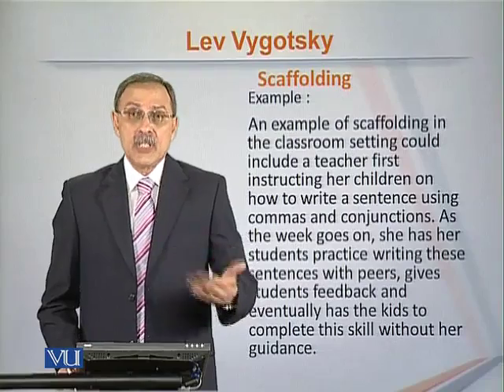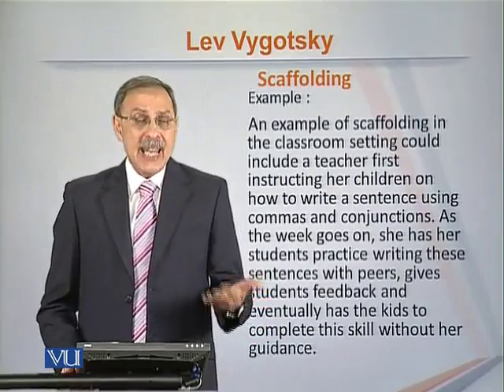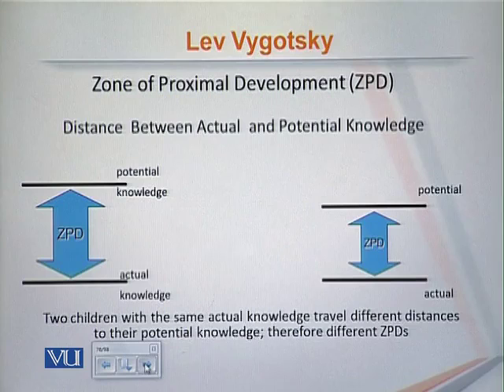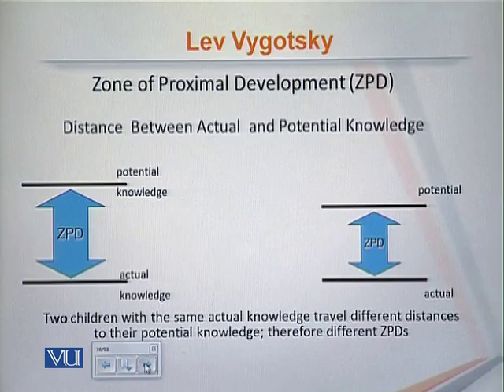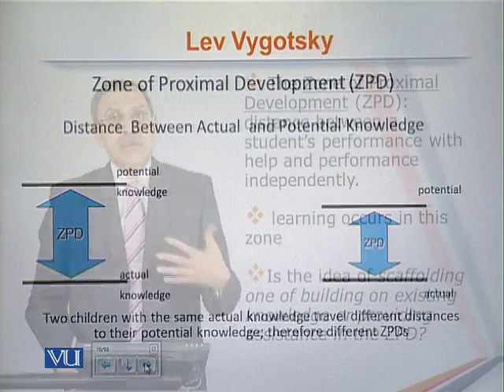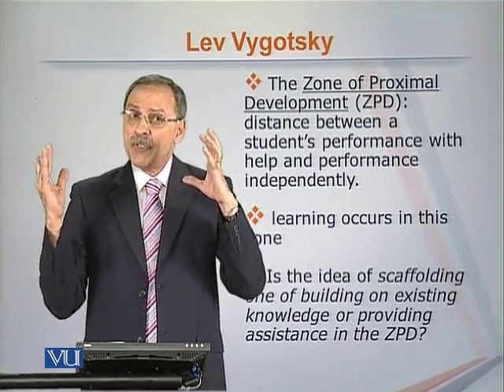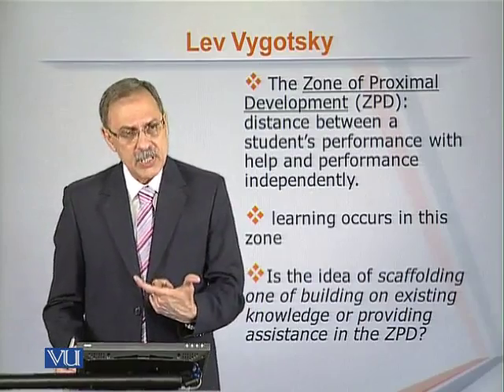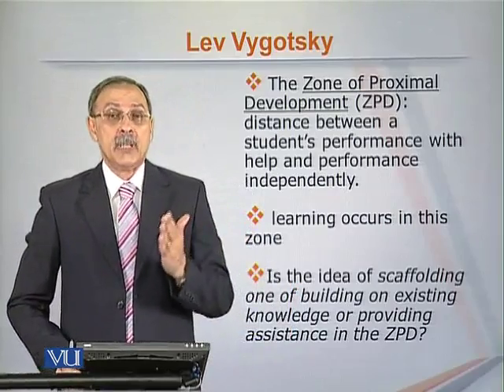EDU101_Topic113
Topic: Lev Vugotsky
Part: 05